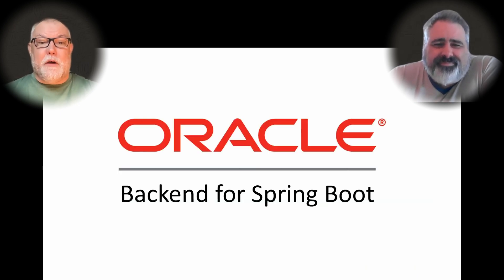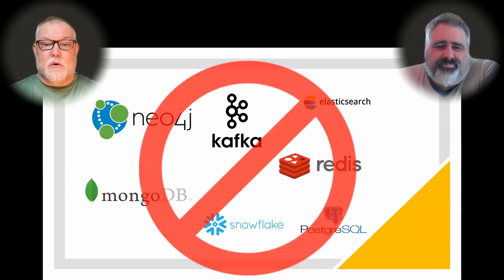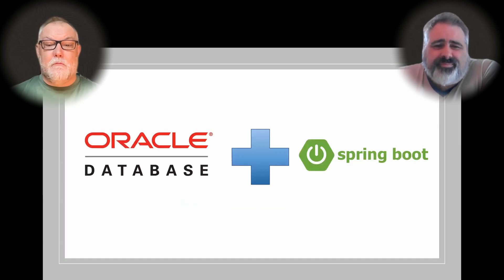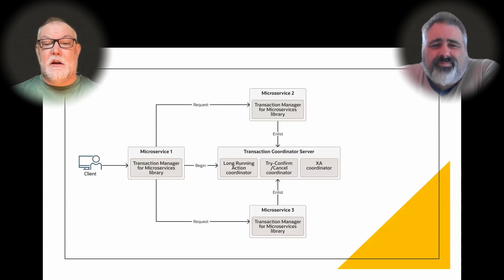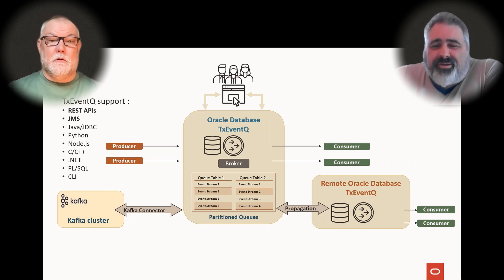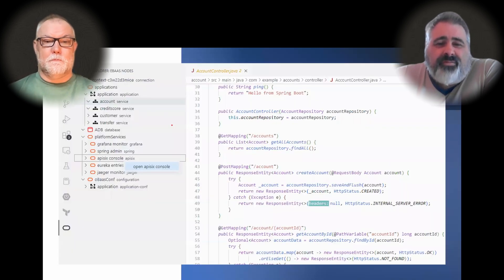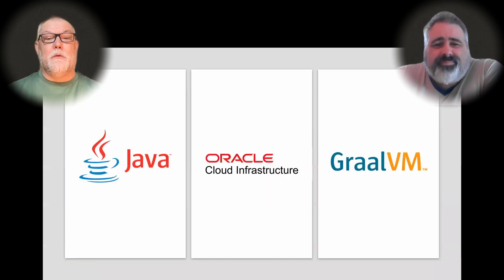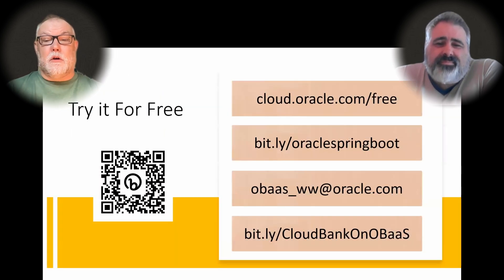Introducing Oracle Backend for Microservices and AI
This video introduces the Oracle Backend for Spring Boot (and Parse Platform) which makes it super easy to develop, run and manage Spring Boot microservices and mobile applications leveraging all the power of Oracle's converged database.